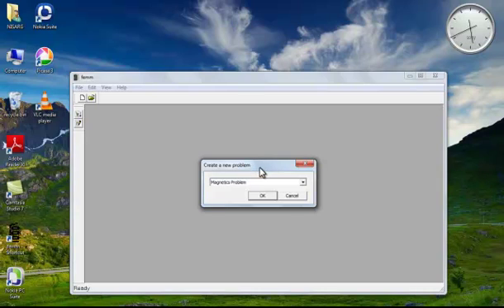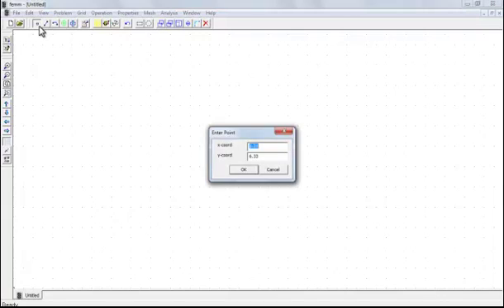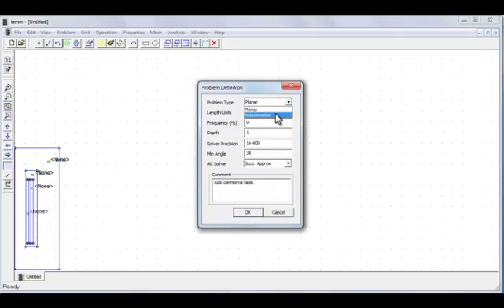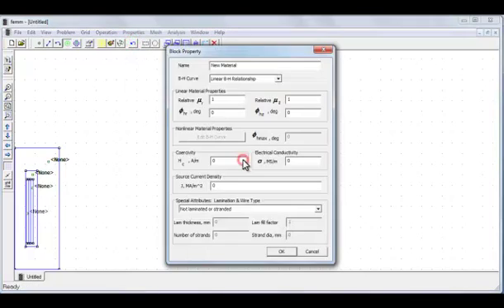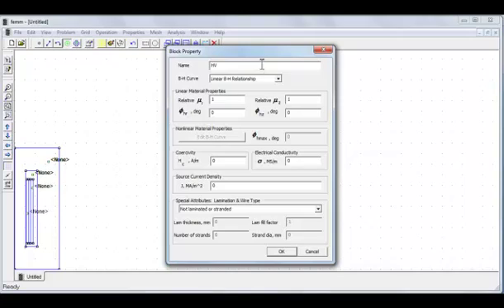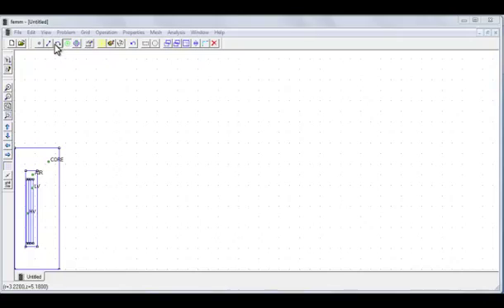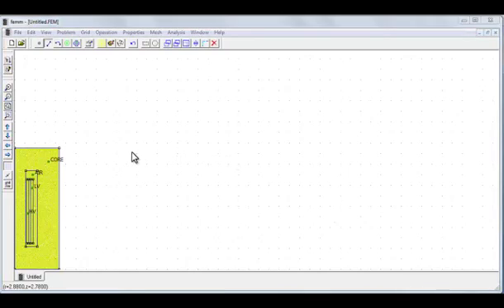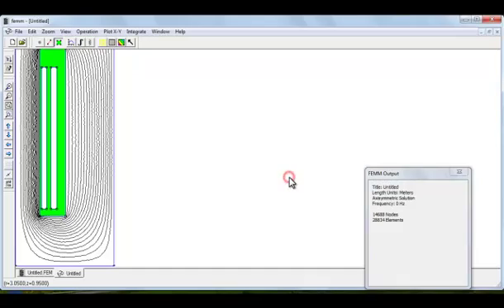calculation of leakage inductance of transformer using femm software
this video to useful for understanding the femm softwarwe